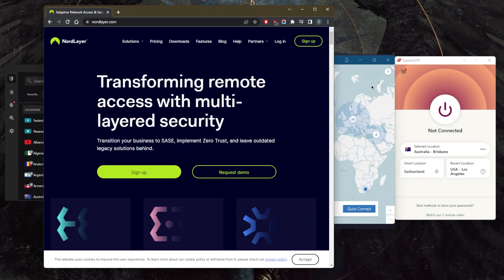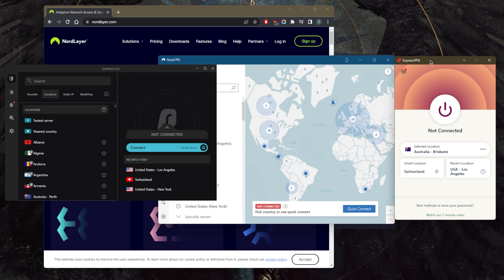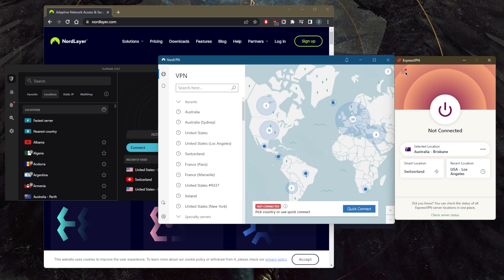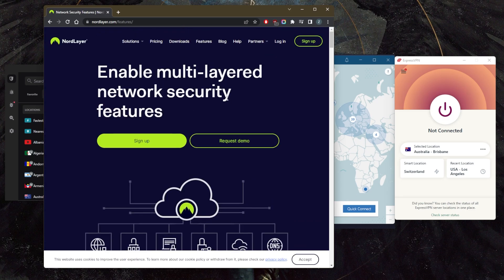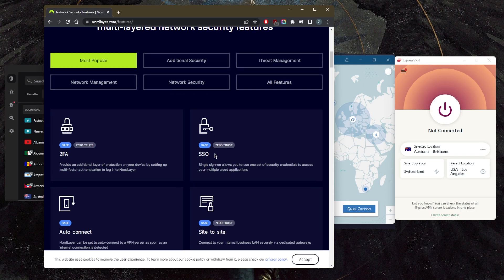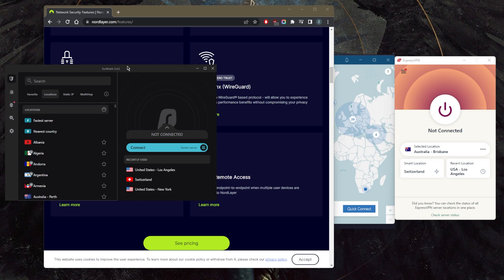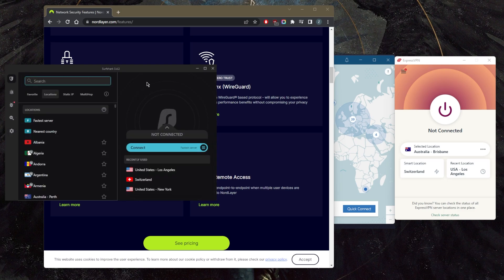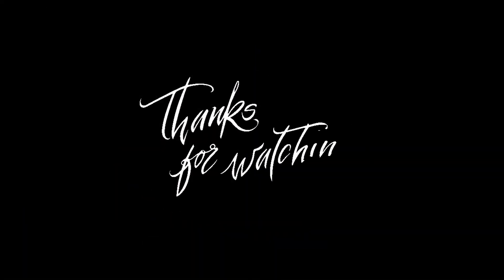What's The Business VPN For Business?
These are the top 3 VPNs for privacy, performance, and online security.

How's it going, everybody? Welcome back. Okay, so let's get straight into it. I'm going to start with ExpressVPN. But by the way, if you guys are interested in any of the VPN is mentioned today, you'll finally see the pricing and discounts in the description down below, as well as full reviews if you'd like to learn more about these VPNs. Okay, so starting with ExpressVPN, which is my best choice overall, it's perfect for sole traders and small businesses. But if you have a big business and you still want to use ExpressVPN, you can still do that, you're just going to have to get multiple accounts, because ExpressVPN only allows for up to five devices per subscription. It's got excellent performance, tons of applications for all devices, very secure encryption and great support. Now now I'm saying you have to get multiple accounts because there are no dedicated business plans and no static IPs. So that could be viewed as a little bit of a con. And this is where Nord VPN will cover. But again, if you want to secure more than one device using ExpressVPN, you can either get multiple accounts, which you'll have to pay for of course, or you can install Express VPN on your business router. The encryption levels with Express VPN are particularly high. There are dedicated DNS servers, split tunneling, and of course a very reliable kill switch and operates with a clear no logging policy and there's plenty of evidence to support that they do uphold the no logs policy to the highest extent. Okay, now moving on to Nord VPN, and the business plan with Nord VPN is called Nord layer. The Kill Switch a handful of protocols bypasser, which is the same as split tunneling and some security options if you're in a censorship heavy country. Overall surf shark is a great budget option for those first small company of course, if you have a small team, and if you'd like to also share that account with friends and family. It allows for unlimited virtually an unlimited number of devices with just a single subscription. So if you guys are interested in any of these VPNs you'll find links to pricing and discounts in the description down below. As well as a full review on all these VPNs the top three VPN is video if you'd like to learn more about these VPN with regards to their privacy policies, speeds streaming and torrenting capabilities as well as security and features. Besides that comm below if you have any questions I'll be happy to answer all of them like and subscribe if you'd like to support the channel and stay up to date with everything VPN is the cybersecurity thing that was rumored for watching. Have a wonderful day.